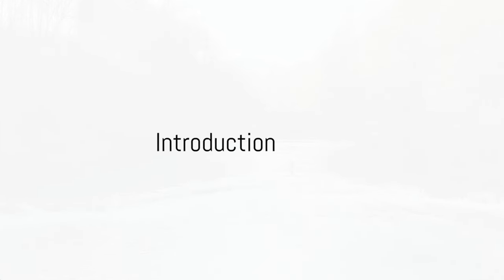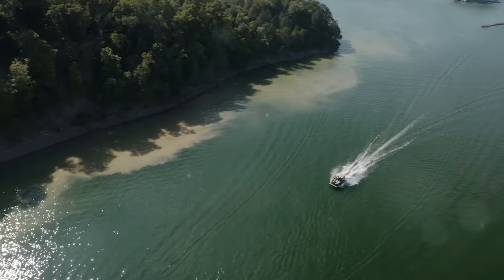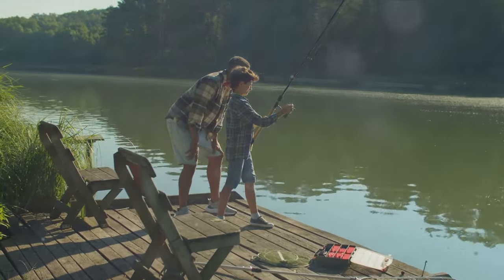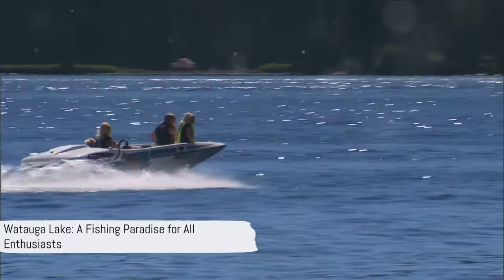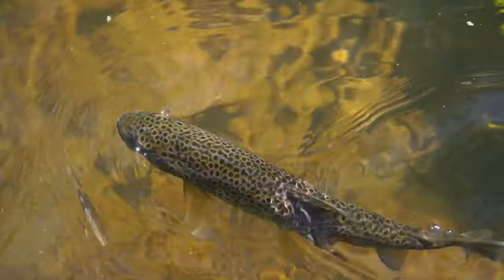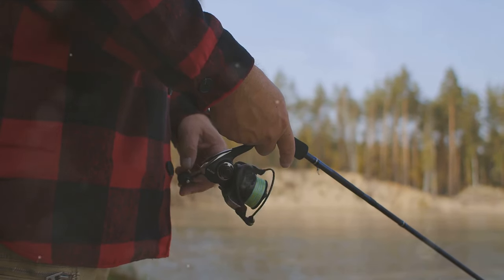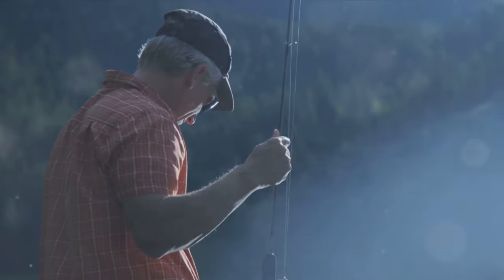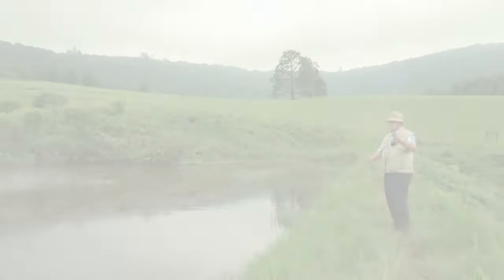Top 10 Trout Fishing lakes in Tennessee